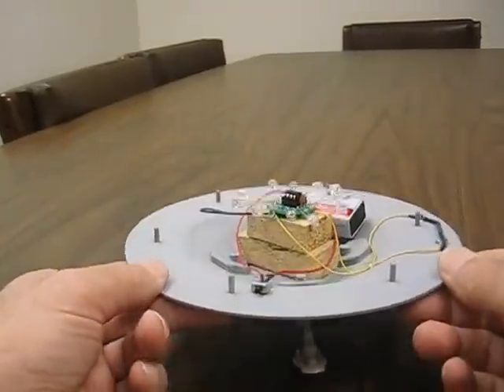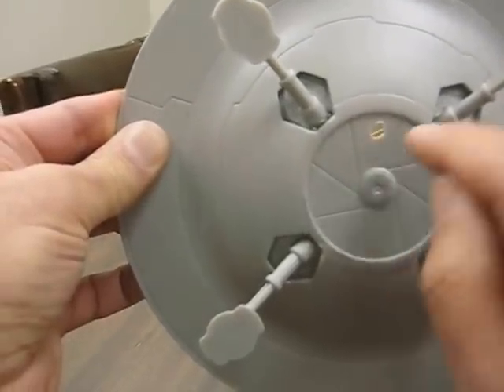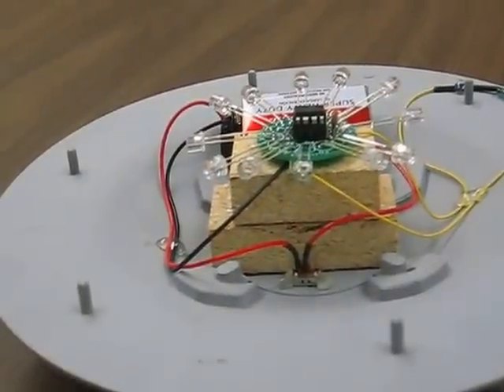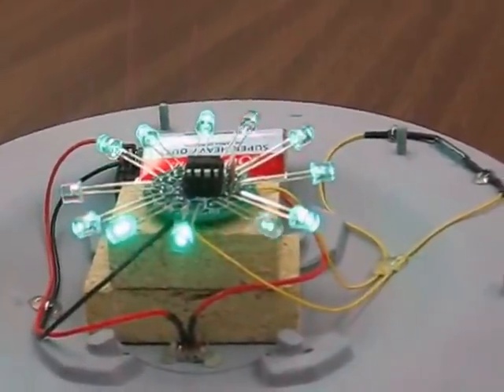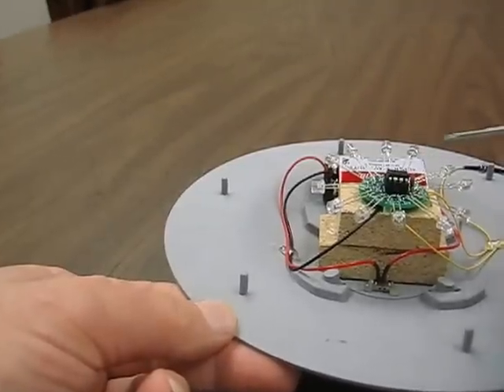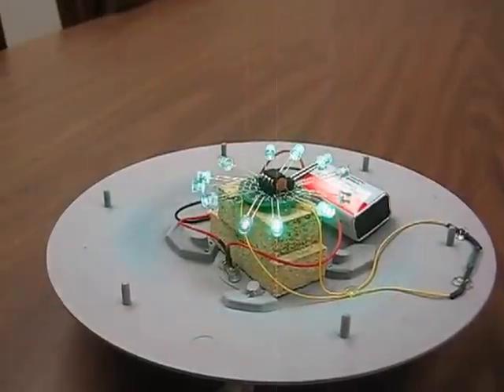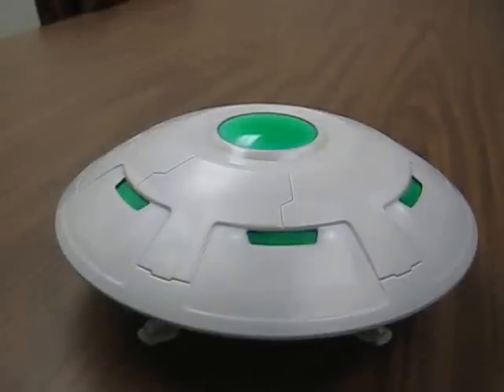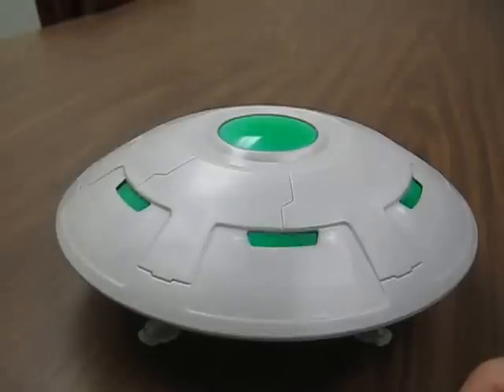Area 51 UFO Saucer Plug and Play Light Kit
Complete lighting kit for the Area 51 UFO AE-341.15B Saucer made by Pegasus Hobbies